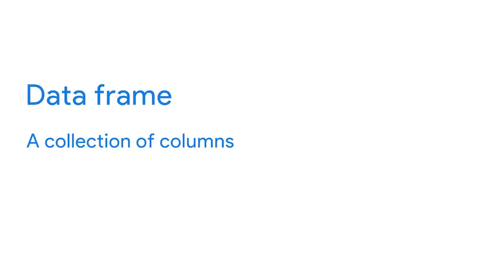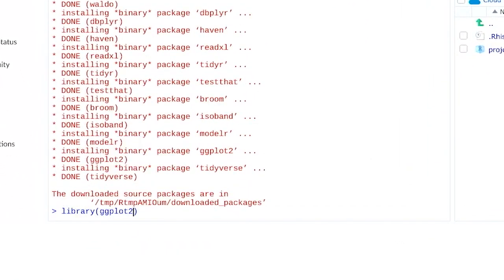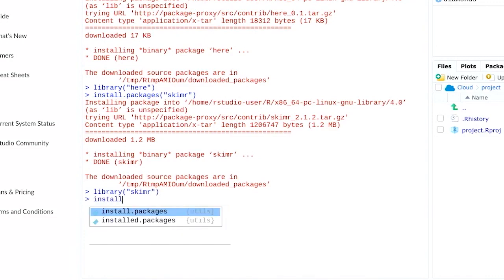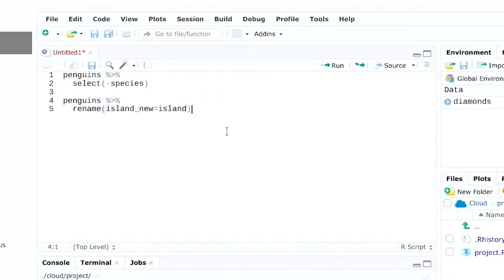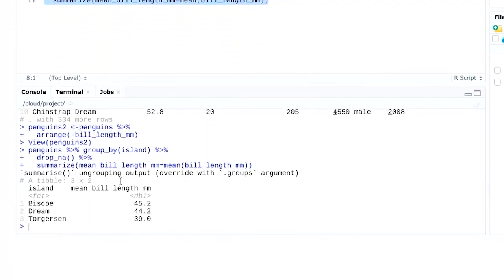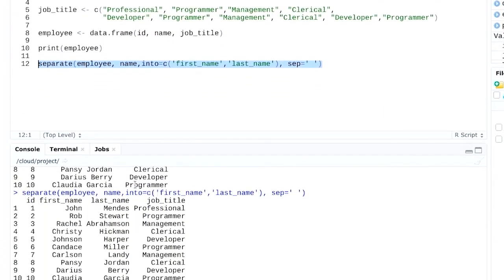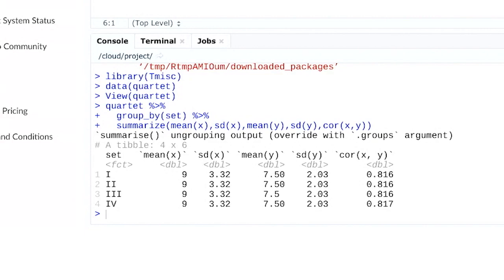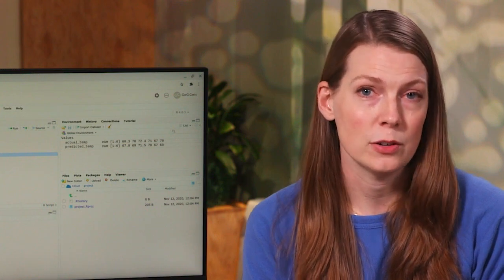#4 ប្រើប្រាស់R ធ្វើការជាមួយទិន្នន័យ | Working with Data in R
#4 ចាប់ផ្ដើមស្វែងយល់បន្ថែមពីdata frames និងរបៀបប្រើប្រាស់វា បន្ទាប់មកស្វែងយល់ពីរបៀបធ្វើការជាមួយទិន្នន័យតាមវិធីផ្សេងៗគ្នាដោយប្រើប្រាស់tidyverse packages ហើយលើសពីនេះទៅទៀត គឺរបៀបឆែកមើលភាពលំអៀងជាមួយR

0:00 ទិន្នន័យជាមួយR
0:28 R Data Frames
5:01 អំពី Data Frames
9:36 ចំណុចសម្អាត
17:14 រៀបចំ
23:55 Transformទិន្នន័យ
28:54 ទិន្នន័យដូចគ្នា លទ្ធផលផ្សេងគ្នា
34:10 ភាពលំអៀង

វគ្គមកពី Google x Coursera